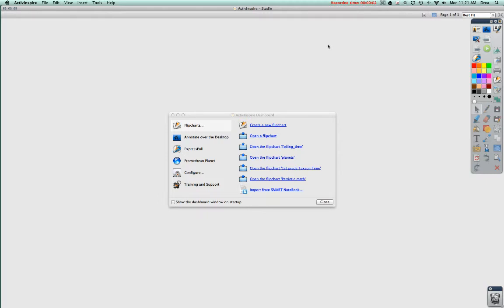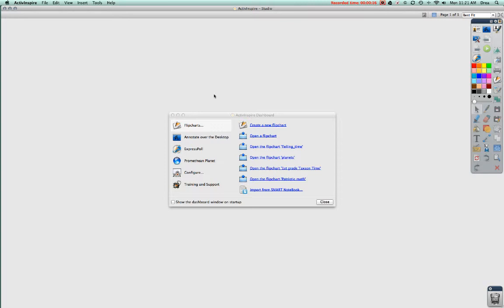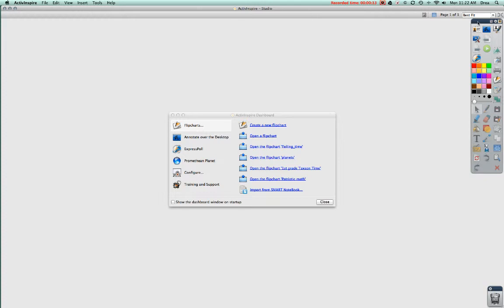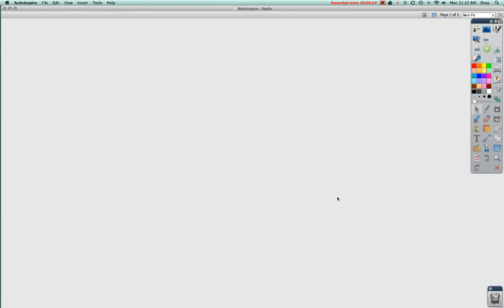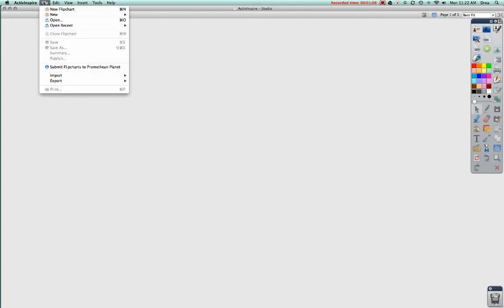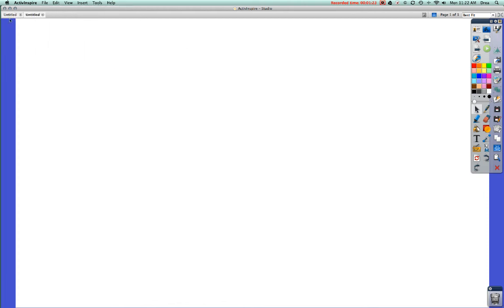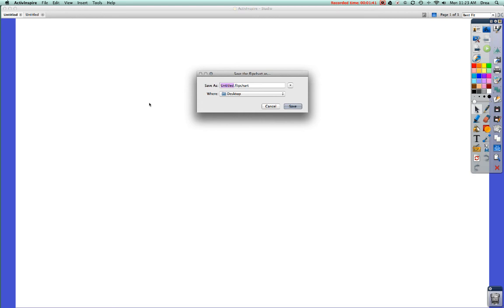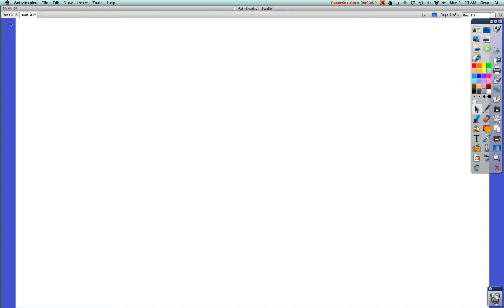create new flipchart